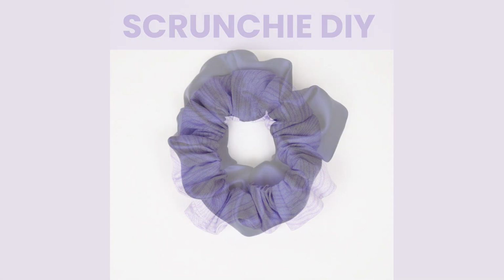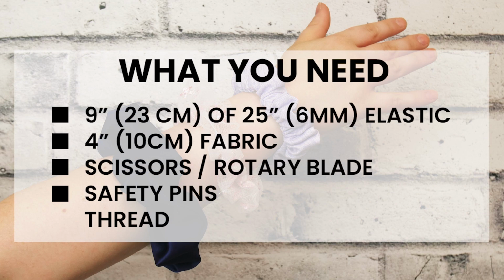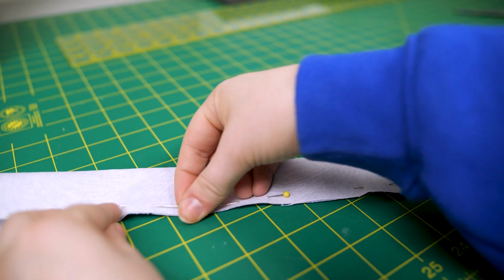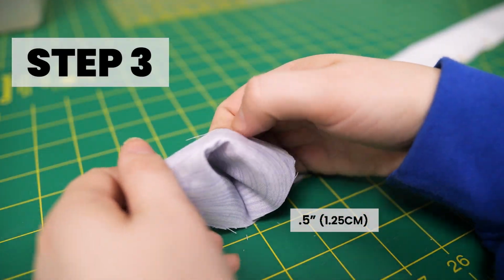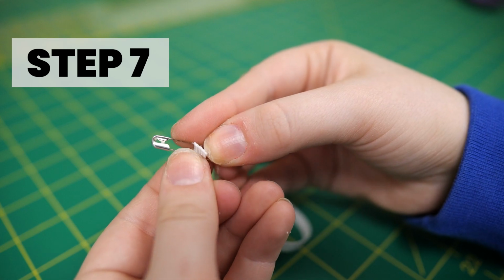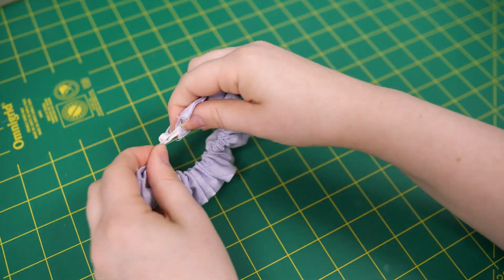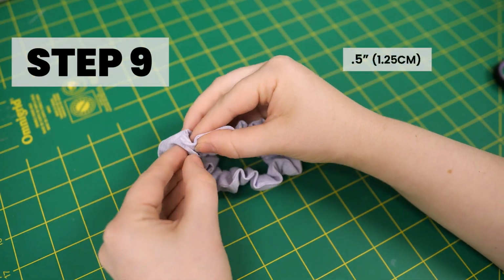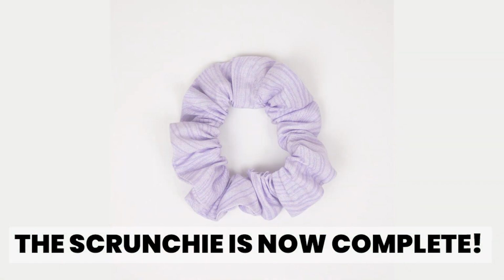Scrunchie DIY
If you’ve ever wanted to make a scrunchie, this tutorial is for you!

A scrunchie is an ideal project for new sewists because it's relatively simple, plus you’ll be rewarded with a new hair accessory once you’ve completed this DIY.